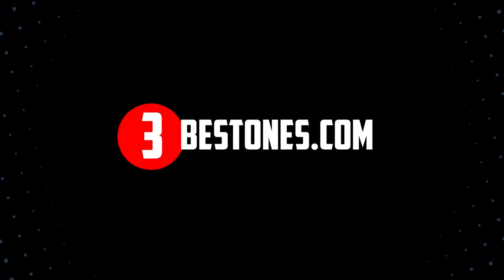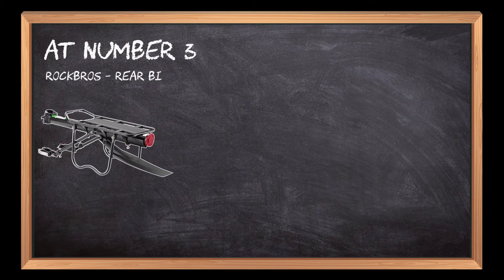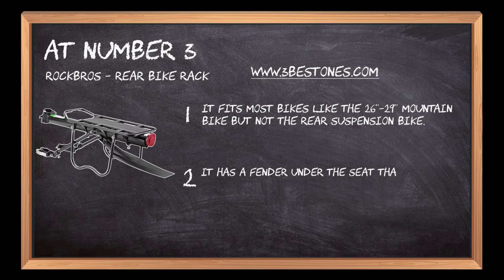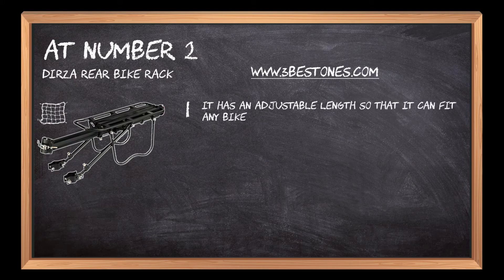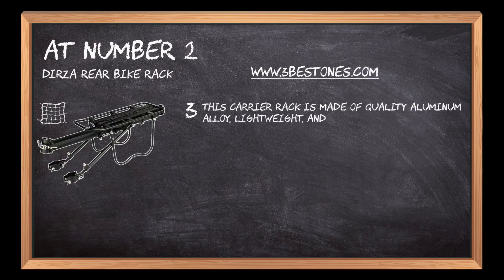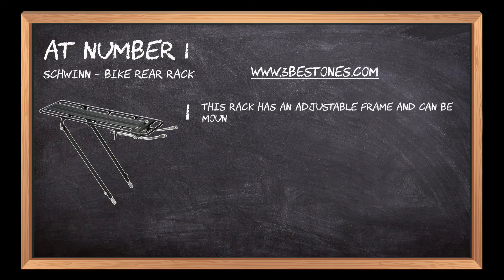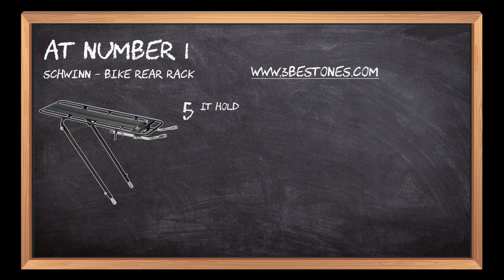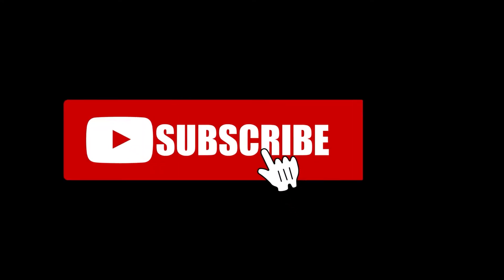Best Rear Bike Racks In 2023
Follow the links given below to check the product prices:

Here is the list of the top 3 best "Rear Bike Racks":

Schwinn - Bike Rear Rack:

DIRZA Rear Bike Rack:

ROCKBROS - Rear Bike Rack:

Deiss - Zester

0:00  Best Rear Bike Racks to Carry Things On Your Bicycle
0:18  Deiss - Zester
0:54  ROCKBROS - Rear Bike Rack
1:30  Schwinn - Bike Rear Rack
2:06  Closing Remarks & Subscribe To Our Channel